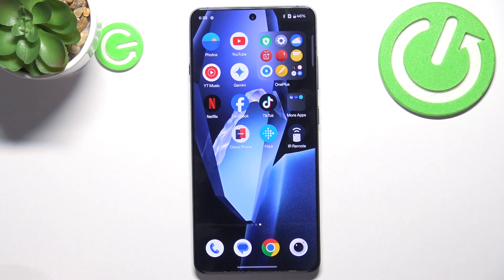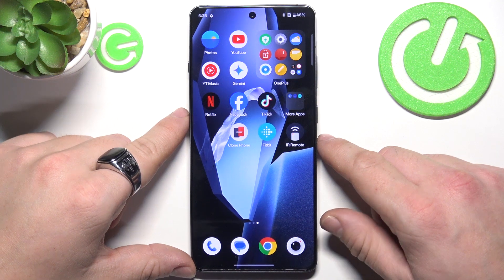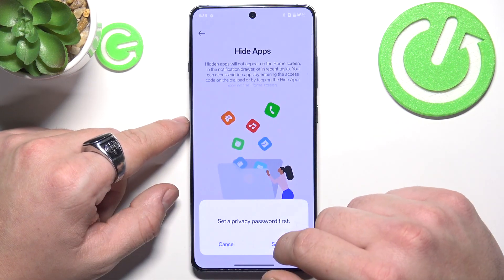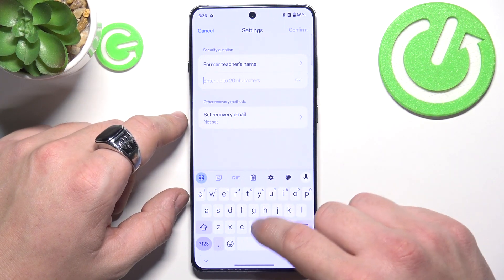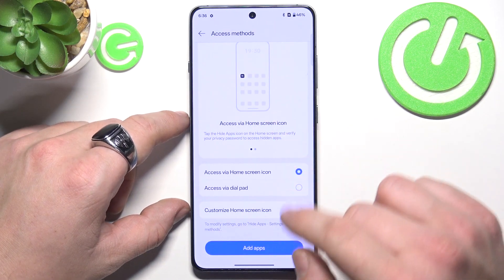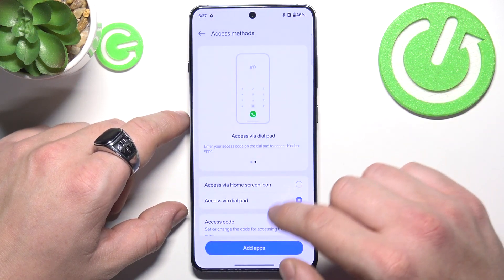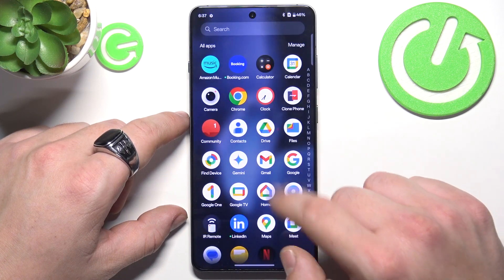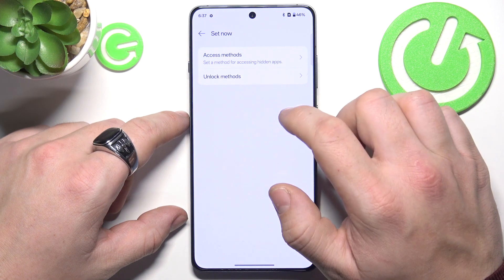How to Hide Apps on OnePlus 13R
Need to keep certain apps private on your OnePlus 13R? This guide will show you how to hide apps from your home screen and app drawer for a cleaner and more secure experience.

💬 Questions to Discuss:

What built-in features allow you to hide apps on the OnePlus 13R?
How can you access hidden apps, and do they still send notifications?
Can third-party apps provide extra privacy options for hiding apps?